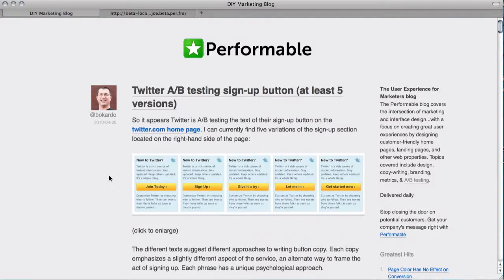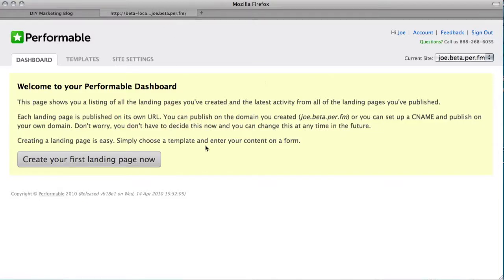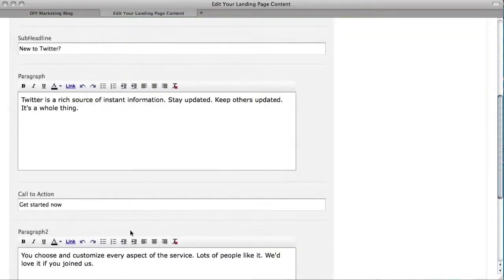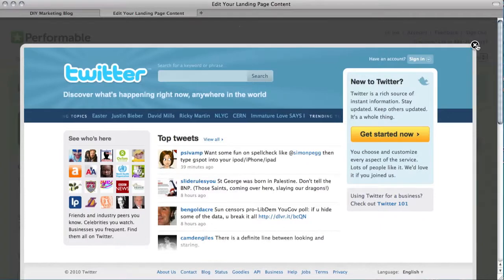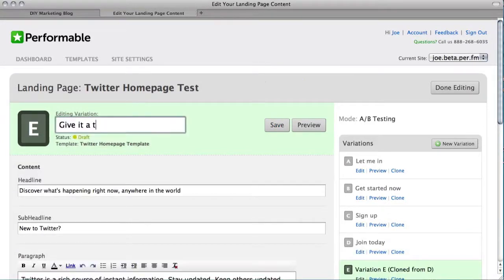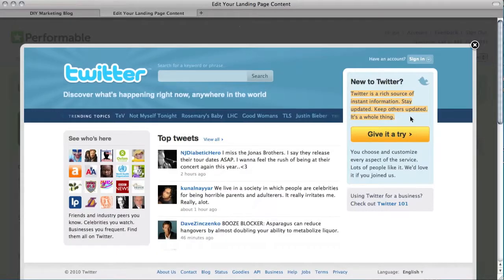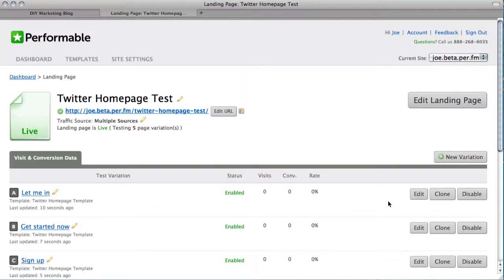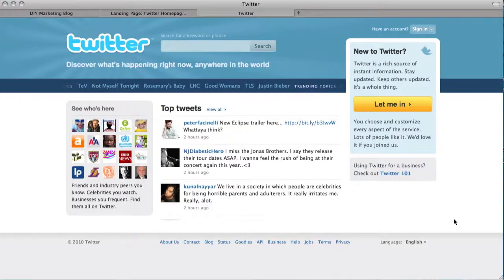Lightning Fast A/B Testing Twitter Style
Shows how quickly you can create an A/B test similar to the one that Twitter is running using Performable.